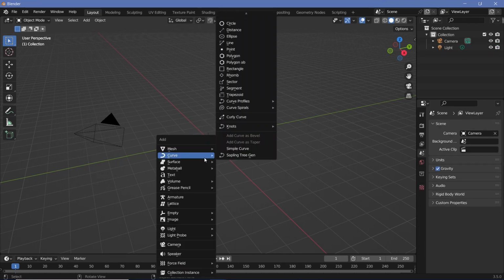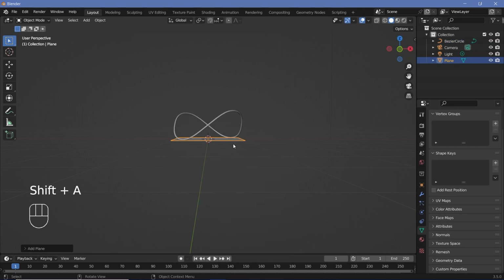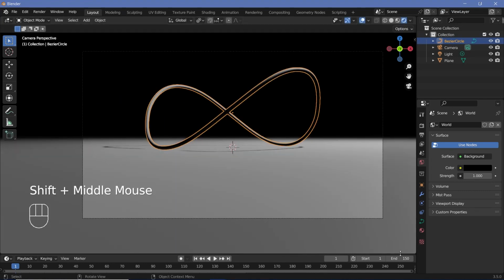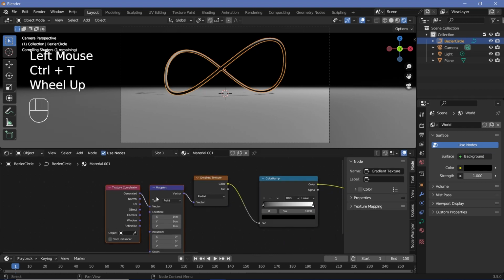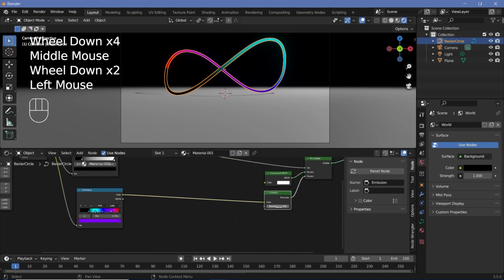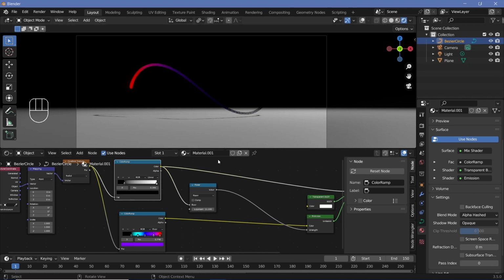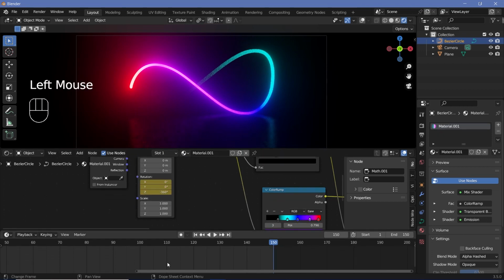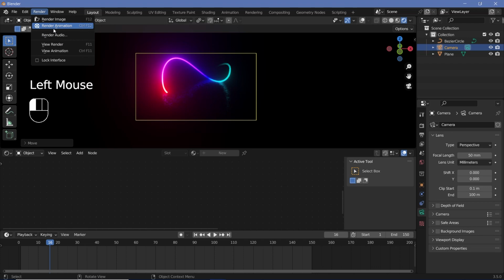Neon Infinity Looping Animation - Blender Tutorial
I've previously made a video about a neon infinity loop, along with neon hearts as well. However, this one maybe takes the cake on the infinity version.

Time-Stamps:

Nil/-

External Assets:

Nil/-